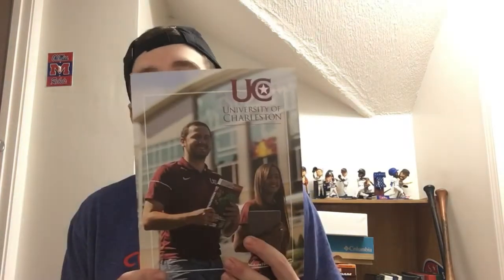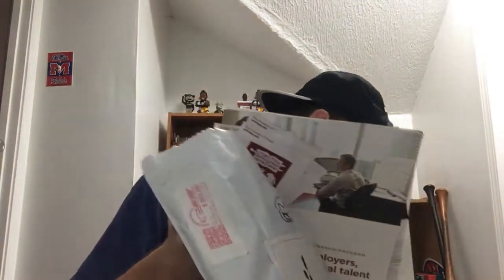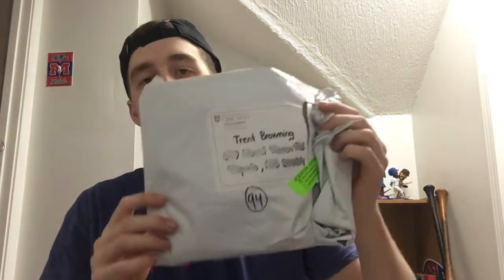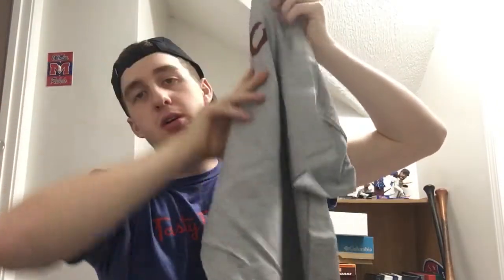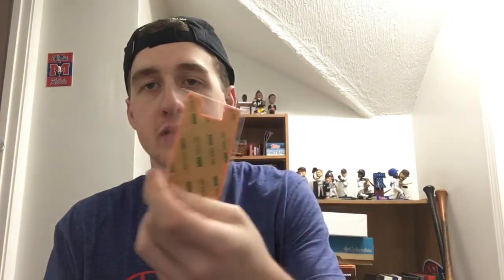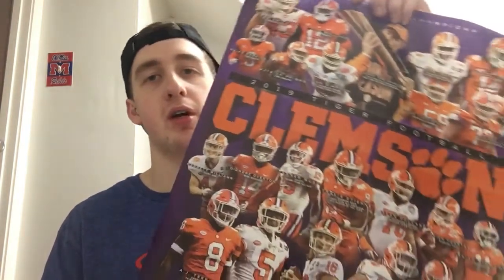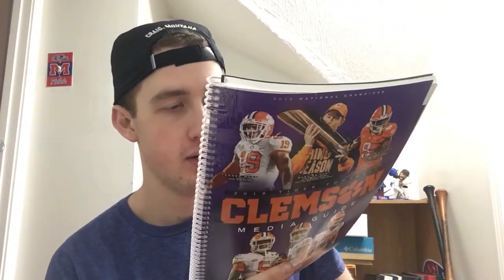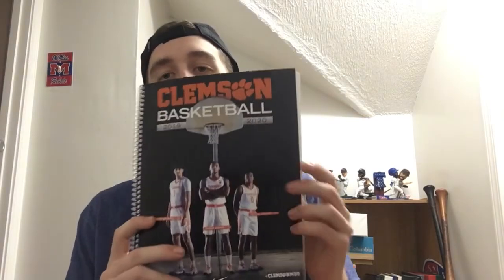I contacted thousands of colleges asking for free stuff and this is how I did. Part 4